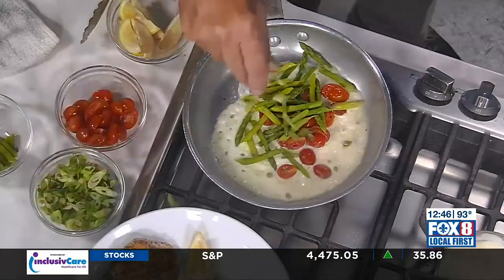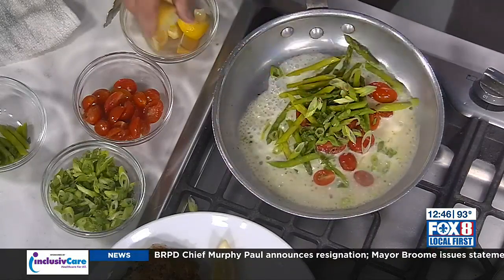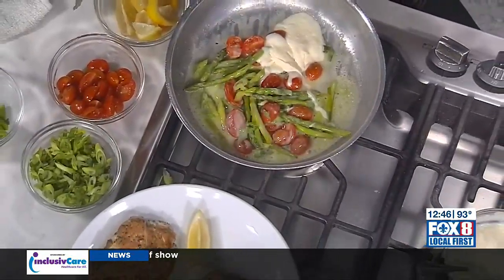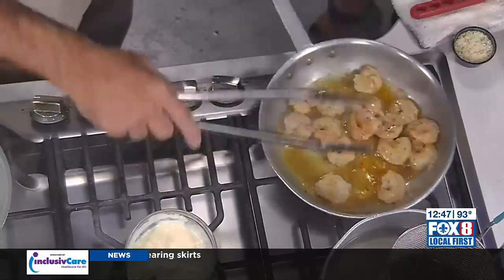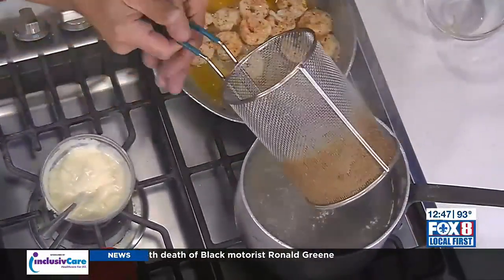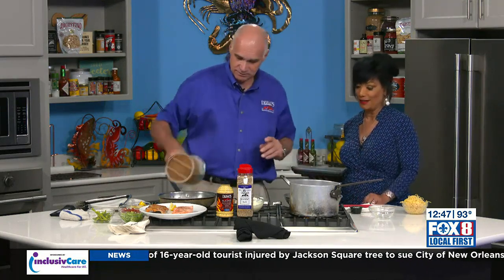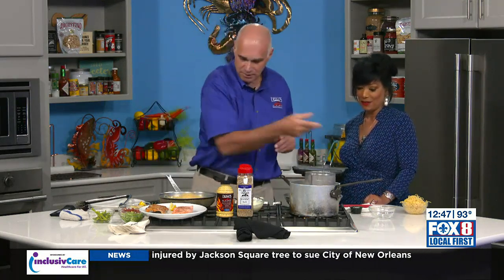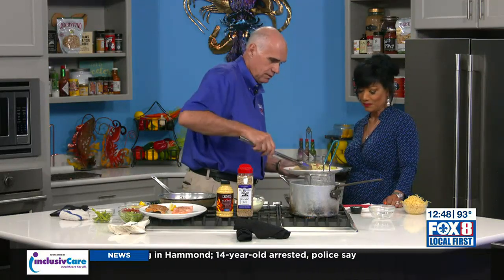Drago's Seafood Summer Menu